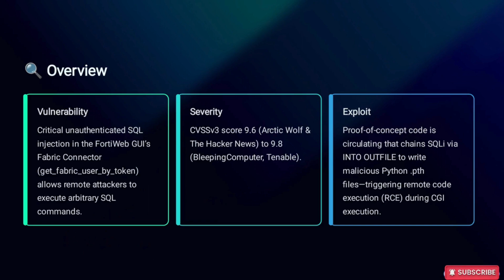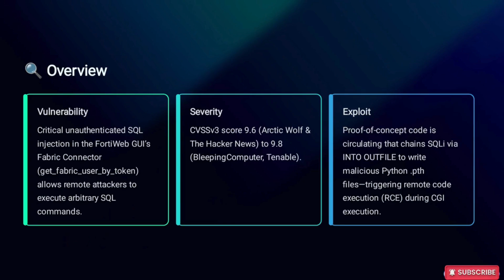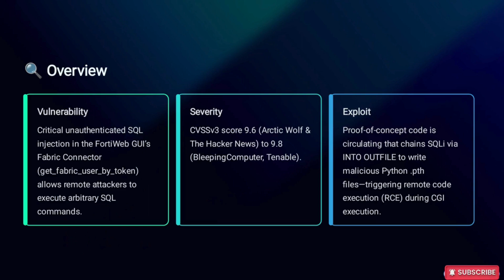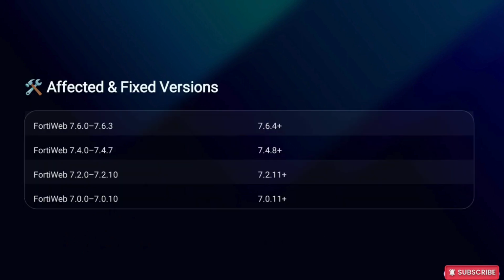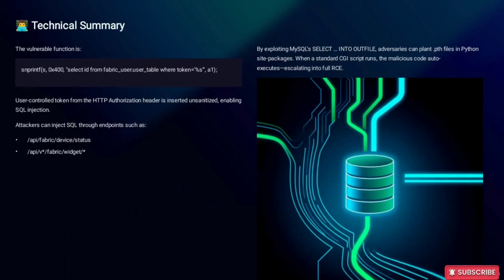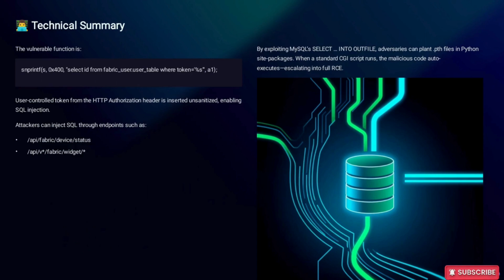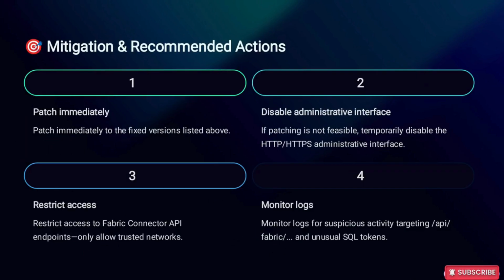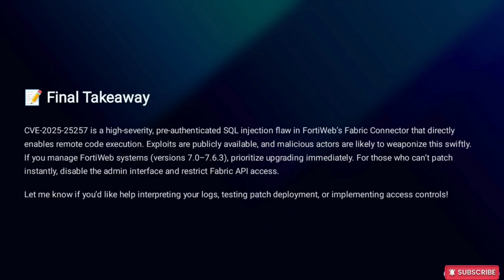Fortinet Patches Critical Pre-Auth SQL Injection (CVE-2025-25257) Enabling RCE in FortiWeb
🔍 Overview

🛠 Affected & Fixed Versions

Affected VersionsFixed Versions

👨‍💻 Technical Summary

snprintf(s, 0x400, "select id from fabric_user.user_table where token='%s'", a1);

/api/fabric/device/status /api/v*/fabric/widget/*

🧪 Community Reaction (via r/netsec)

🎯 Mitigation & Recommended Actions

📝 Final Takeaway

CVE-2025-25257 is a high-severity, pre-authenticated SQL injection flaw in FortiWeb’s Fabric Connector that directly enables remote code execution. Exploits are publicly available, and malicious actors are likely to weaponize this swiftly. If you manage FortiWeb systems (versions 7.0–7.6.3), prioritize upgrading immediately. For those who can’t patch instantly, disable the admin interface and restrict Fabric API access.

Let me know if you’d like help interpreting your logs, testing patch deployment, or implementing access controls!